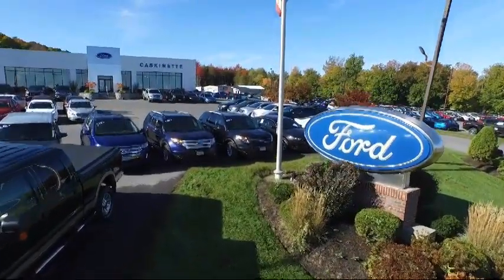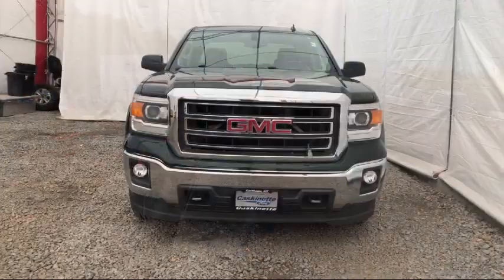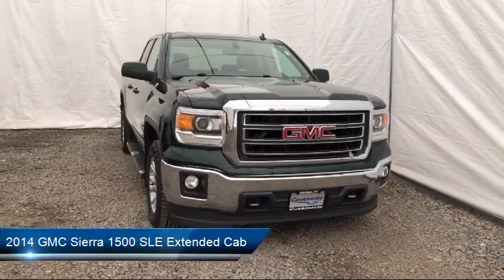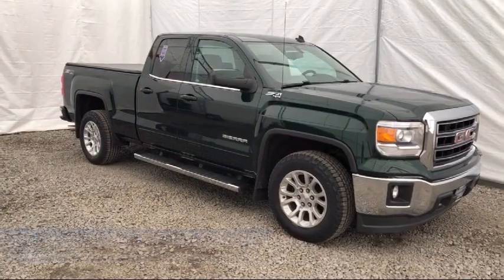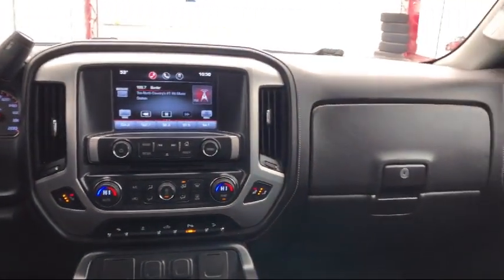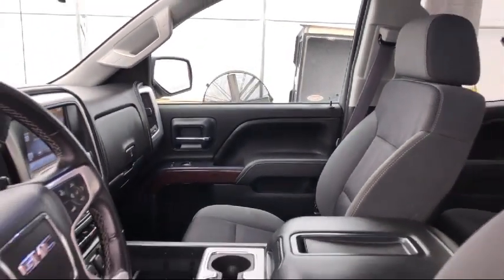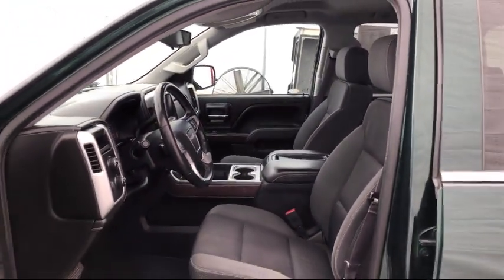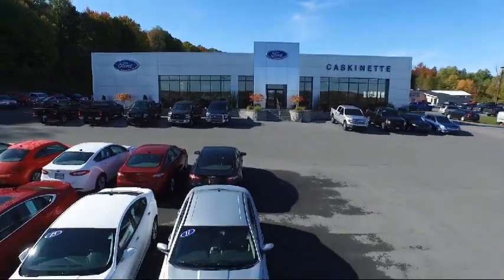2014 GMC Sierra 1500 SLE Extended Cab Carthage Watertown Gouverneur Syracuse Utica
2014 GMC Sierra 1500 SLE Extended Cab Stock Number: 9761C Vin:1GTV2UEC6EZ370401.

Give us a call at or visit our for more information about this or any of our other vehicles.

Caskinette Ford
36788 NY - 26